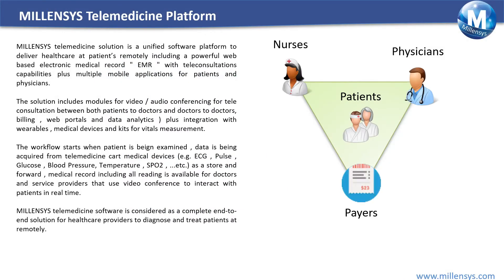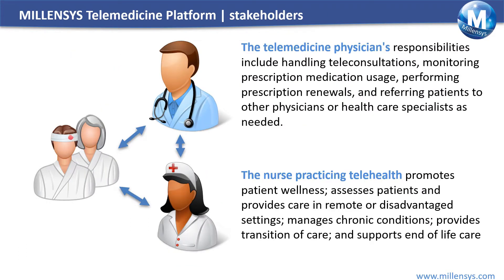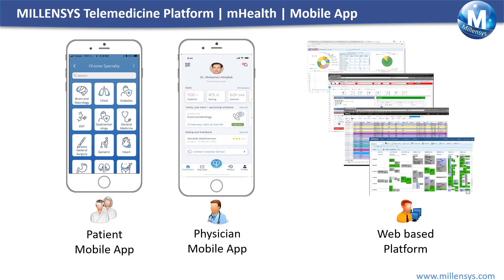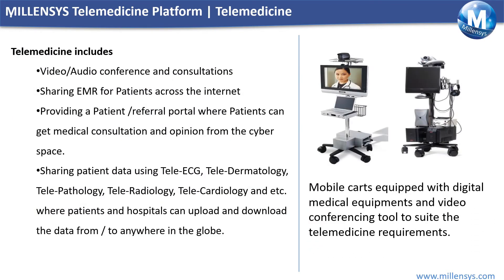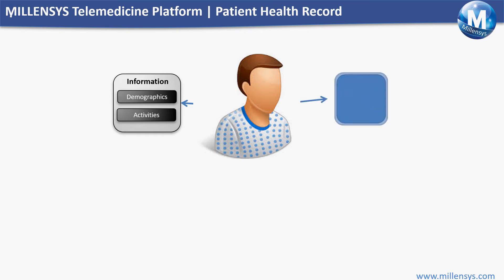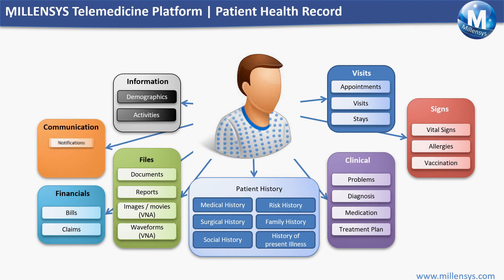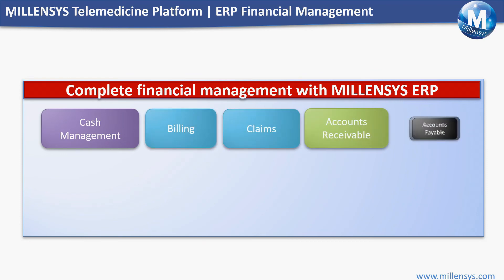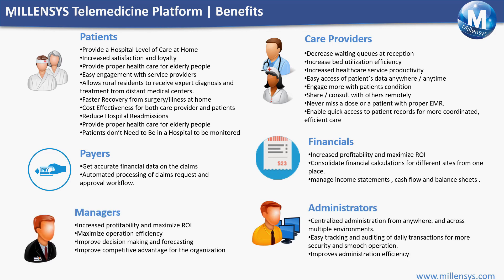MILLENSYS Telemedicine Software Platform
MILLENSYS telemedicine solution is a unified software platform to deliver healthcare to patients wherever they are. it is a complete solution for tele consultations , remote diagnosis and real-time interactions between patients and physicians from anywhere and from any device (e.g. PC, Mac, Tablet, iPAD, ..etc) ,

The Telemedicine solution includes multiple modules (e.g. electronic medical record "EMR" , video and audio conferencing , integration with medical devices and telemedicine carts for vitals measurements , billing , patient to doctor workflow for consultations plus doctor to doctor workflow for education and second opinion ).

The workflow starts when patient requests a teleconsultation or virtual examination , data is being acquired from telemedicine cart or medical devices (e.g. ECG , Pulse , Glucose , Blood Pressure, Temperature , SPO2 , ...etc.) as a store and forward , medical record including all reading is available to doctors and service providers that use video conference to interact with patients in real time , diagnosis take place and medication is prescribed and followed by the patient from his MILLENSYS Health Wallet mobile application.